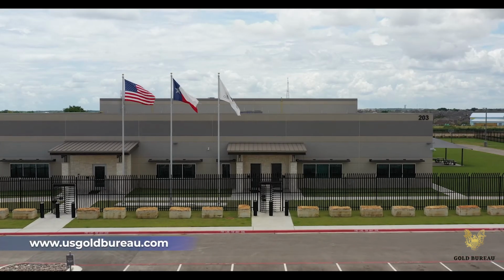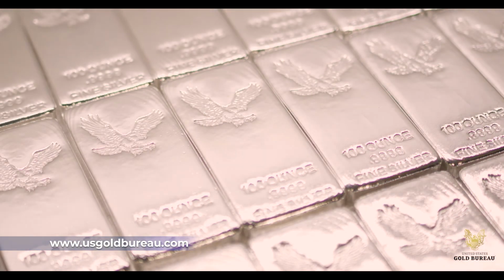We Ask Ed Moy: What is the Difference Between Fort Knox and the Texas Bullion Depository?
We recently sat down with Edmund Moy and Miles Standish and had them explain from their expert opinions what the difference is between Fort Knox and the Texas Bullion Depository. This and more in our series with Ed Moy.

The U.S. Gold Bureau has partnered with the former director of the UnitedStates Mint, Edmund C. Moy, to offer hand-signedcertification labels on proof versions of America’s #1 investment coin, the GoldAmerican Eagle. Gold American Eagle coins certified in perfect “Proof 70”condition are highly sought after and have shown a track record of superiorinvestment performance. Coins that are part of the Ed Moy Signature Seriesare even more rare, with population figures much smaller than the unsignedversions of the coin, which adds to their investment potential even more.

In addition to being the 38th director of the U.S. Mint, Ed Moy is a well-knownauthor, economist, and public speaker. He served asSpecial Assistant to President George W. Bush for more than five years andassisted with the transition to the new U.S. Department of Homeland Security after the September 11 attacks in 2001.

During Moy’s first year as director, the U.S. Mint sold more than $1billion in numismatic coins and struck over 16 billion coins in total.During his tenure, the financial crisis and recession spurred anunprecedented demand for gold and silver. The State QuarterProgram, Presidential $1 Coin, and the National Parks Quarters were all milestones of Moy’s term with the U.S. Mint.

Chapters:
0:00 - Intro
0:11 - What is the Difference Between Fort Knox and the Texas Bullion Depository?